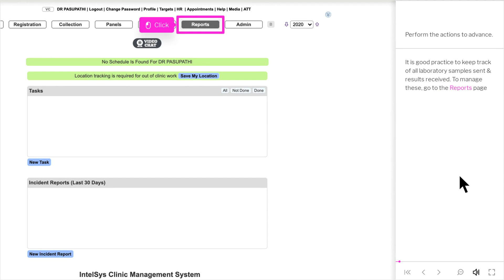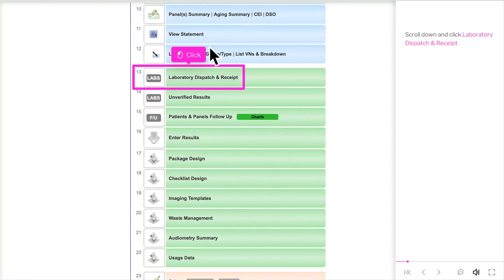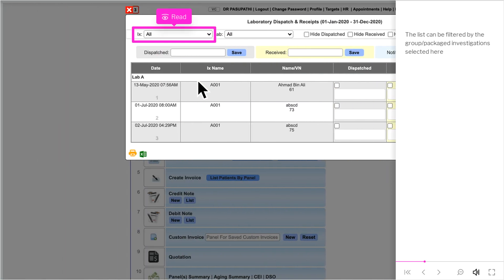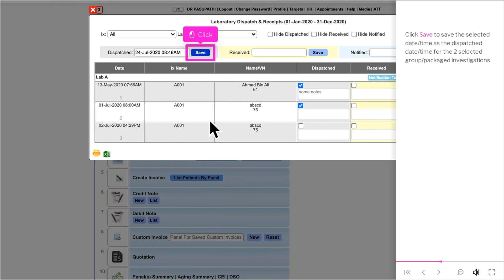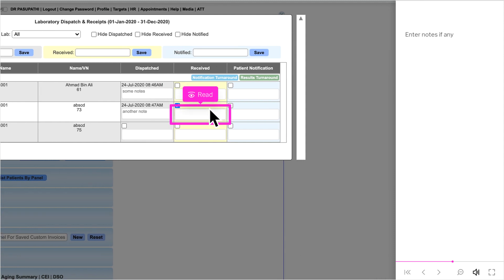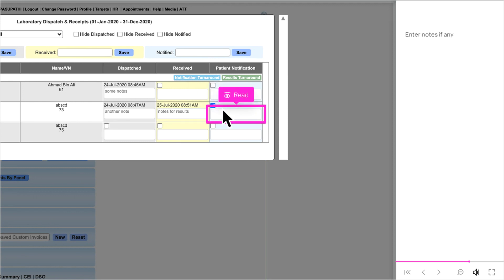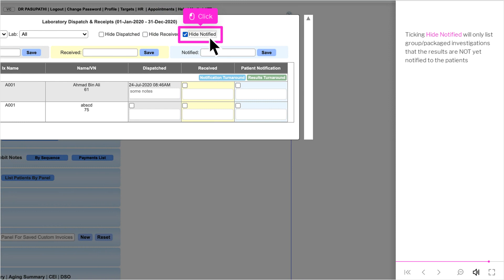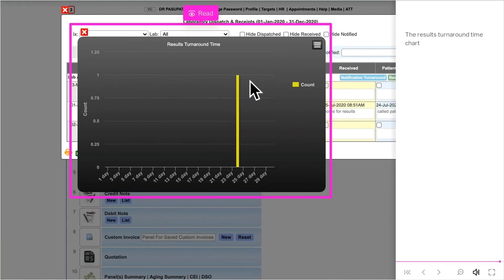Laboratory Dispatch & Receipt